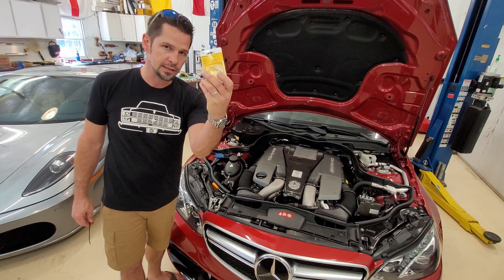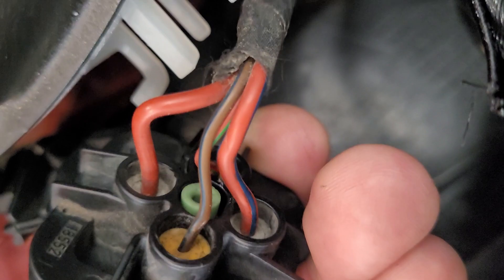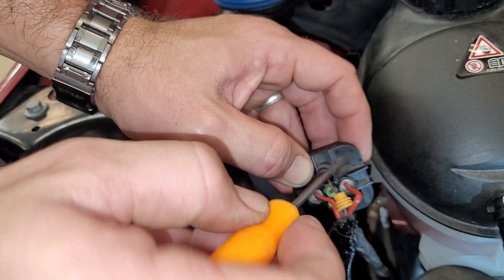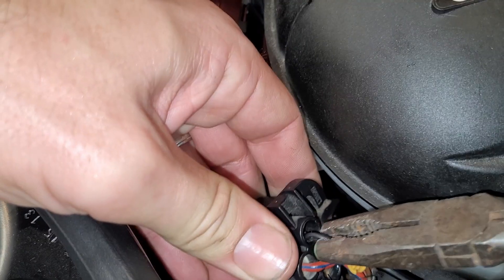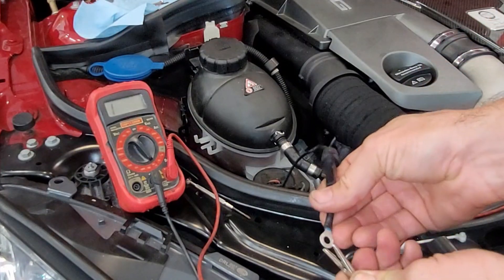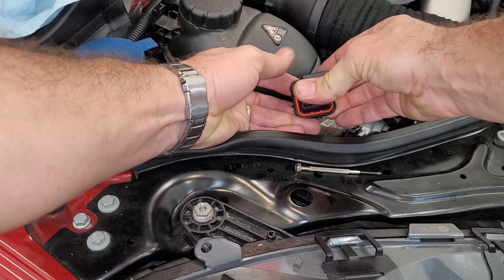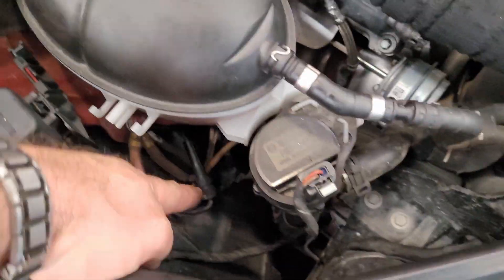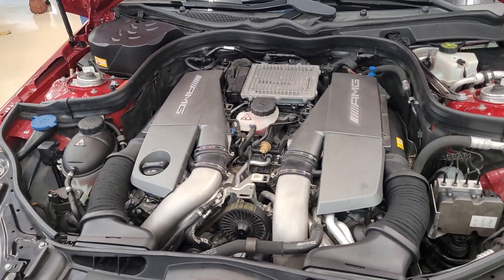~ ALWAYS-ON ~ Intercooler Pump mod for W212 E63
Did you know that the pump that circulates coolant in your heat exchanger is always off?
Here is a super easy and free mod to turn that PUMP ON!
From the forums, this is a proven way to: Lower IATs  15-20*F and achieve more Consistent runs
inline fuse I used
DOUBLE CHECK YOUR WORK AND WIRE COLORS!

00:00 E63 heat soak
01:46 What the always-on mod is
03:09 Pros
03:43 Drawbacks
04:24 How to DIY the always-on mod
07:19 Finished product